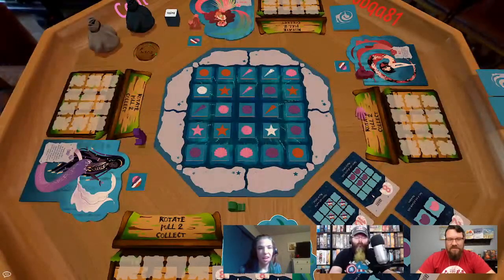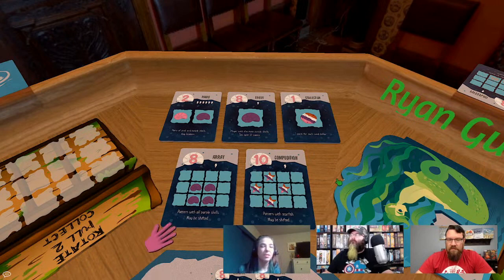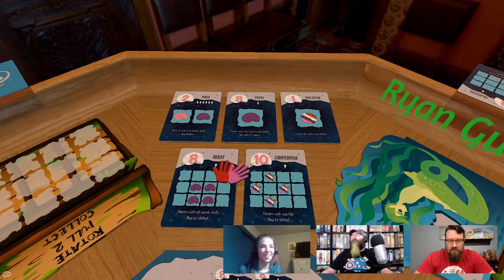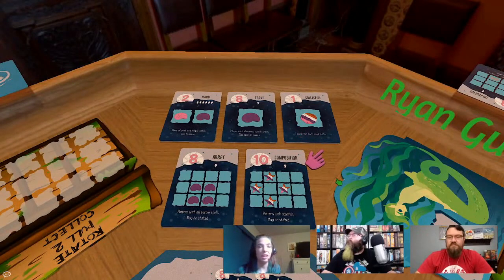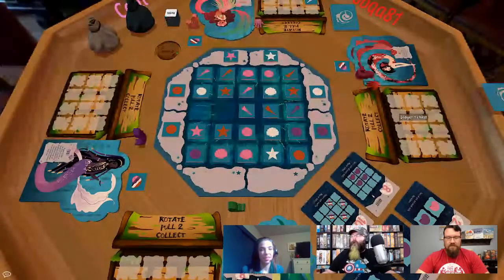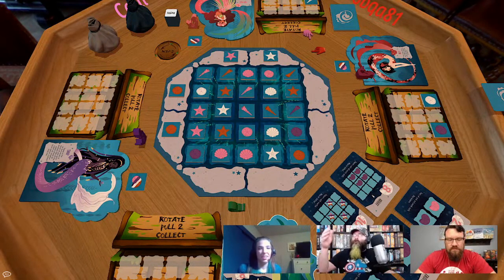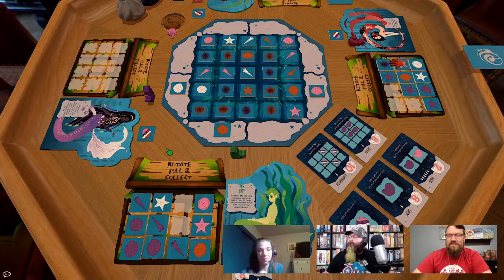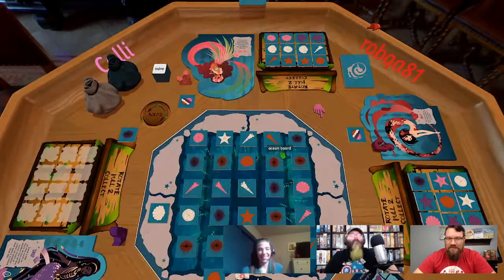Let's Play... Moonshell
Tonight Bob and Ryan are jumping into the world of mermaids with the game Moonshell. Designer Calli Wright is with us to teach us how to play and help us become the mermaids we always knew could be.

You can check out the Kickstarter for Moonshell today on Kickstarter.